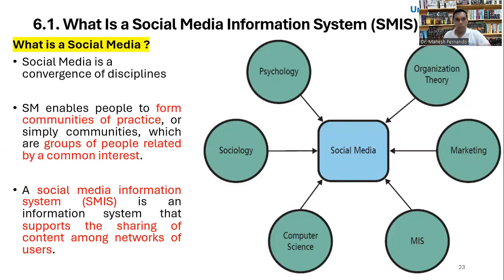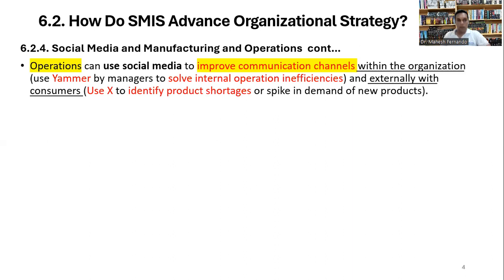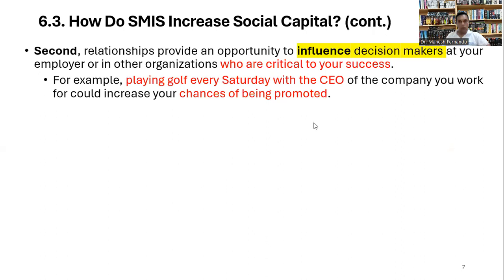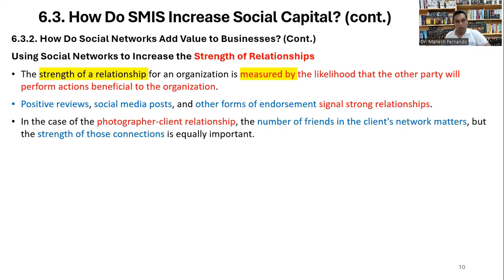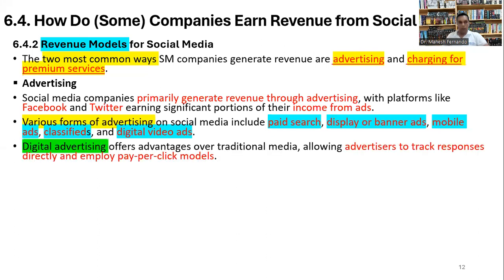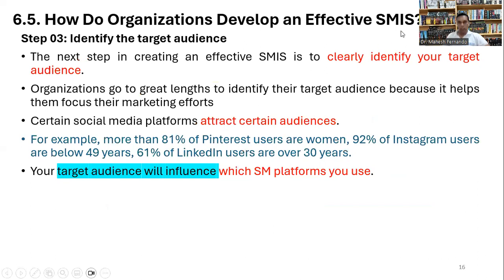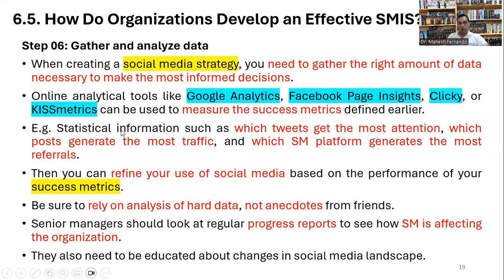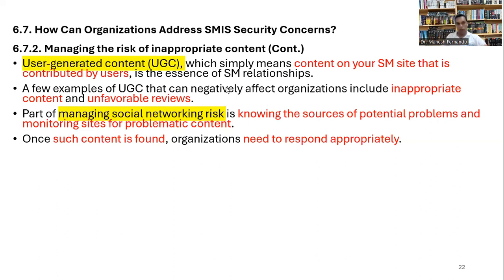ITC3371 Unit 6 Part 2